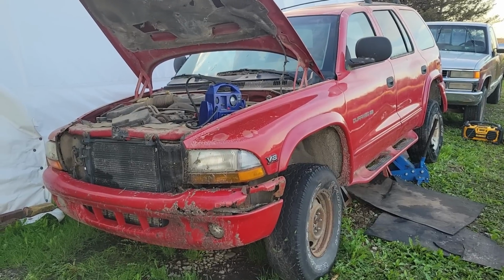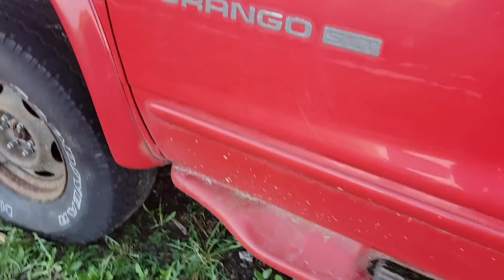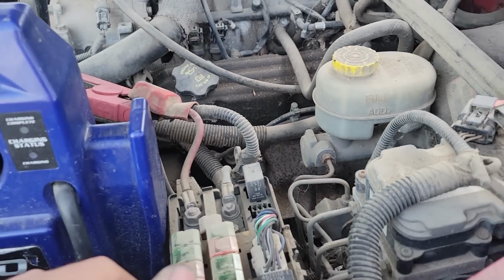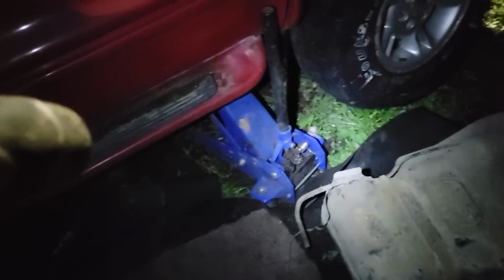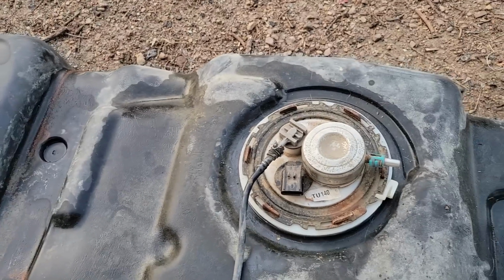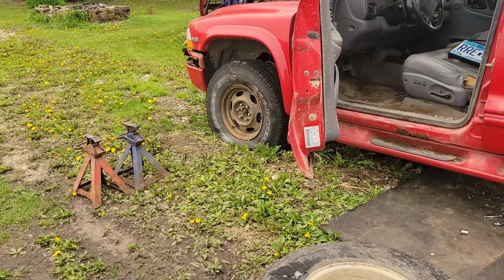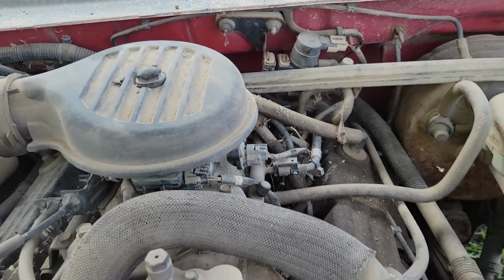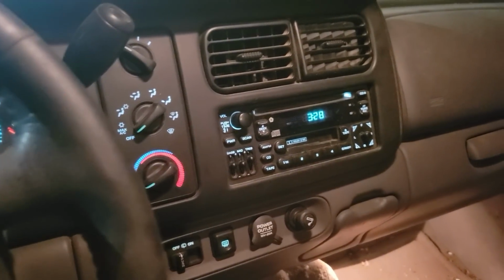1999 Dodge Durango SLT abandoned for 14 years | Will it run and drive? | Part 1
Acquired this 1999 Dodge Durango SLT for what was essentially scrap price. Its been sitting since late 2009, with tags good until June 2010. Its a well optioned vehicle for its age with Infinity sound, keyless, rear ac, third row seating, etc.

Hopefully we can bring it back to life and see if she will move around on her own! Tune in to find out if it will run and drive under its own power for the first time in 14 years.